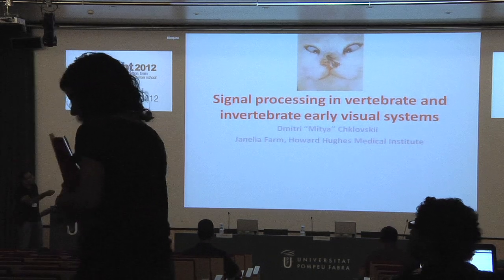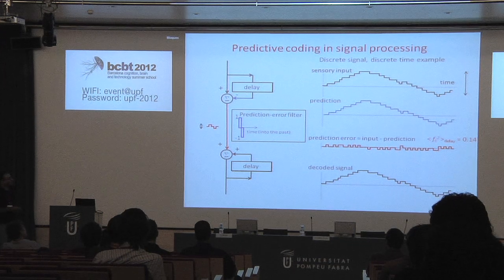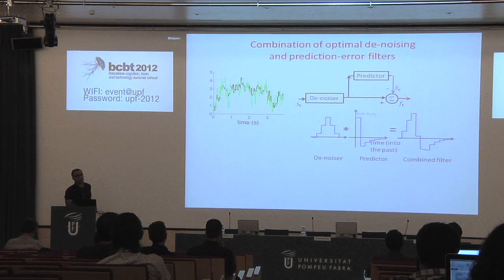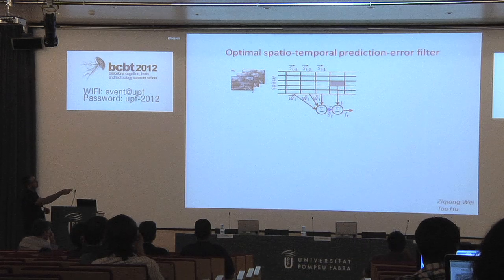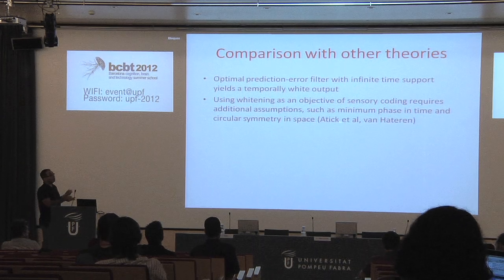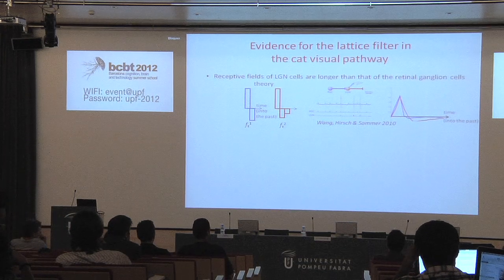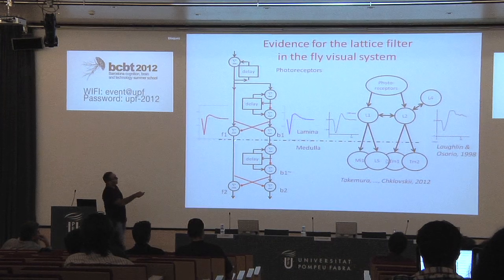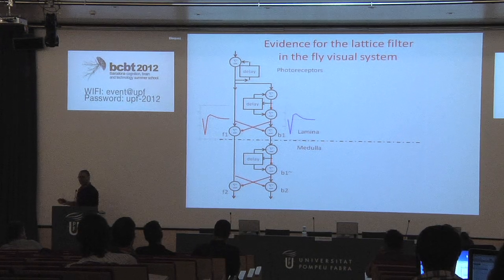BCBT12 Dmitri B. Chlovskii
"Signal processing in vertebrate and invertebrate early visual systems"
Lecture by Dmitri B. Chklovskii (Howard Hughes Medical Institute) at the BCBT Summerschool, September 2012, Barcelona.
More information at bcbt.upf.edu/bcbt12
Listen also to an interview with this and other speakers at csnetwork.eu/podcast